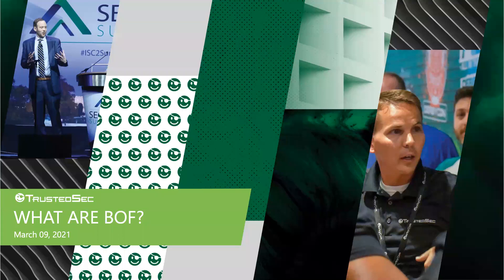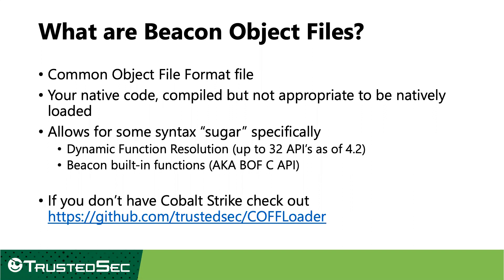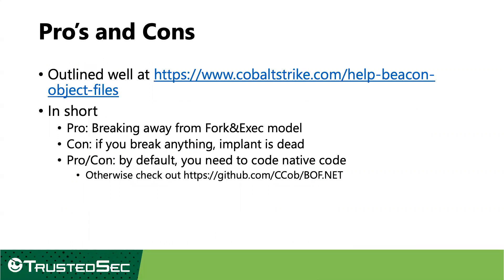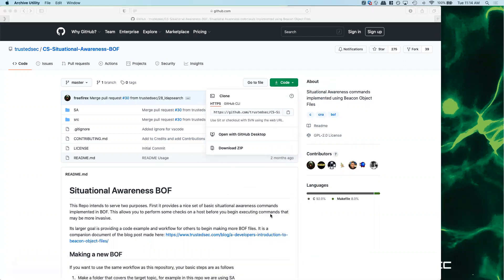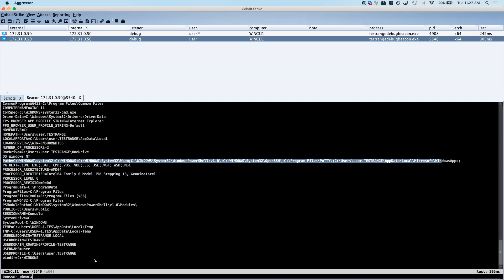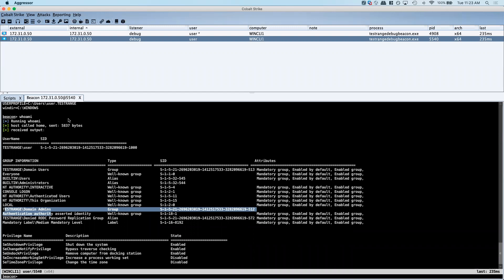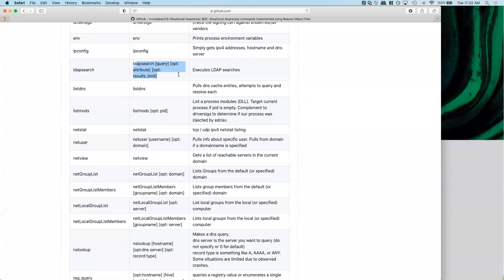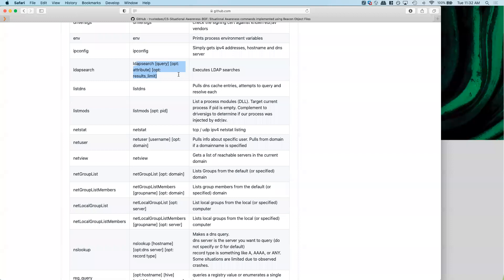Building Your TTP Arsenal Video Series: What Are BOF?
TrustedSec Research Team's latest video series for 2021: Building You TTP Arsenal with Carlos Perez & Christopher Paschen! This is a monthly video series that was recorded from a live viewing session.

Their first topic in March was "What are BOF?"

Visit our events page to see when the next live session will be